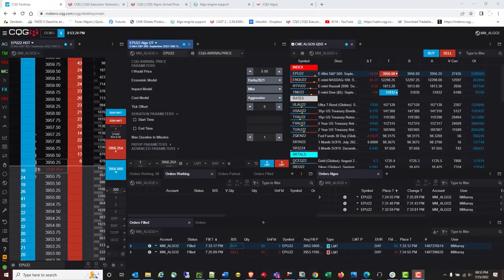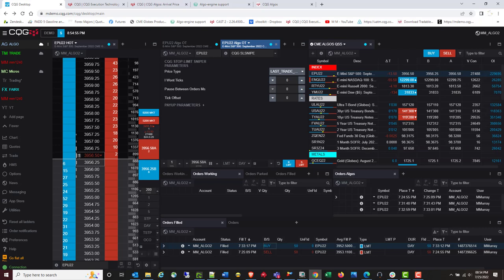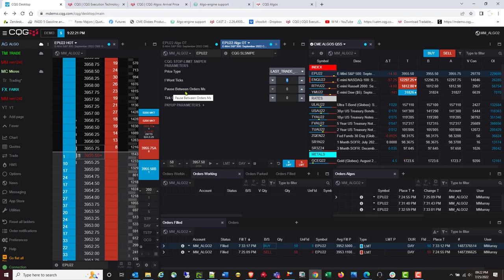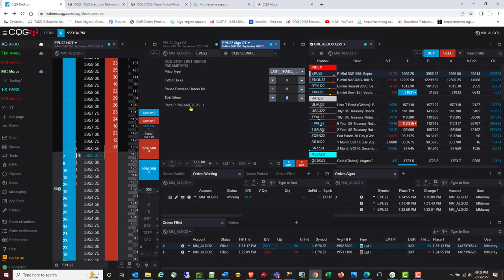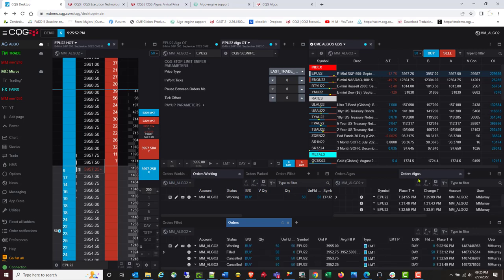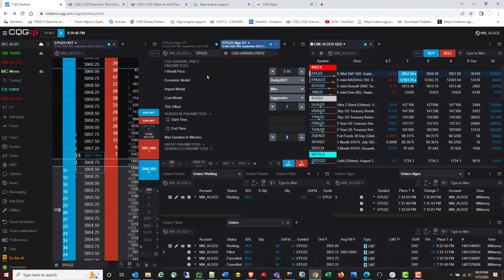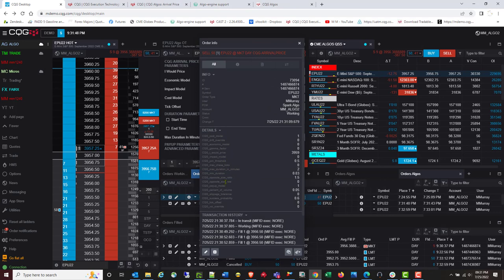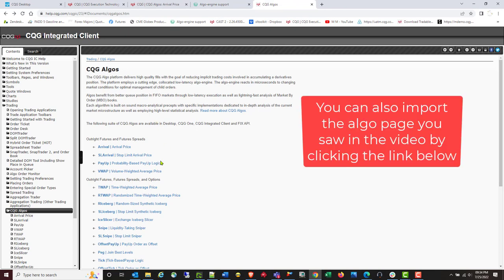CQG Algos in CQG One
Introduction to CQG Algo Orders by CQG's Matt Murray